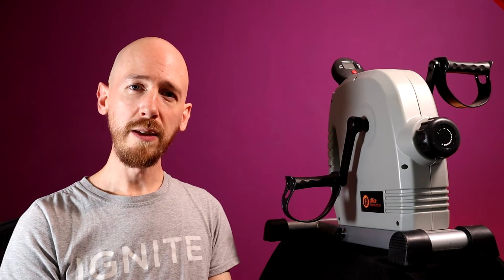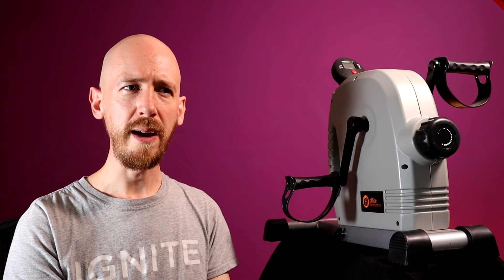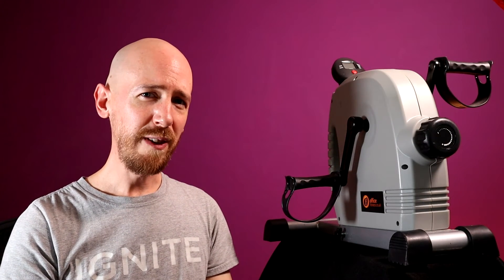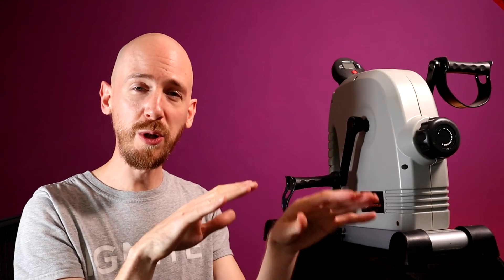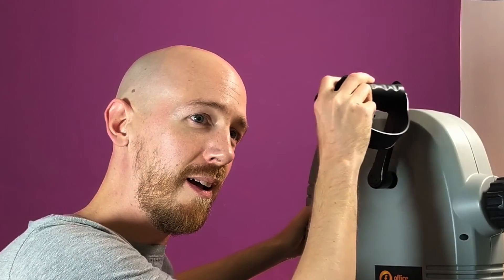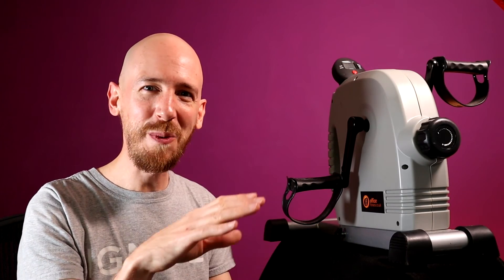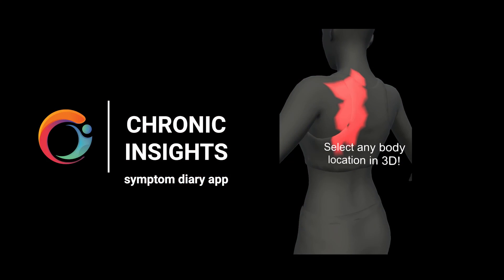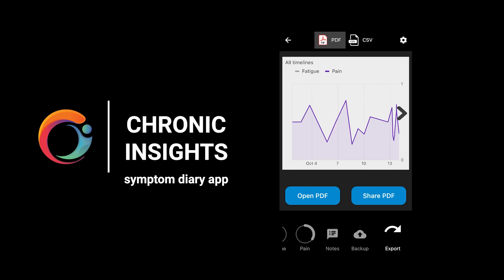Could a pedal exerciser be useful for easing chronic hip pain?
The above are "affiliate links" - because we receive a small commission on product purchases, you can use them to help support our independent and unbiased reviews made by and for people with chronic health conditions